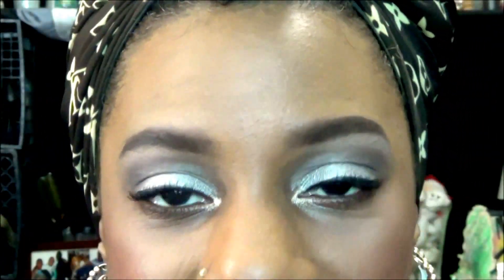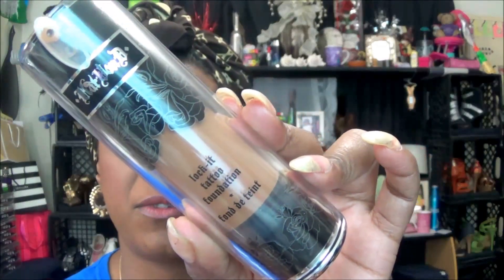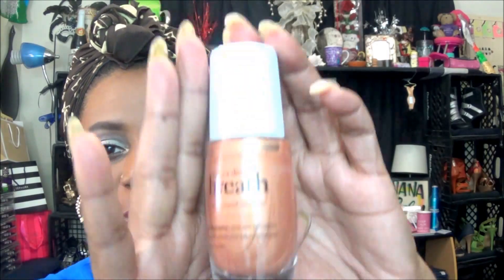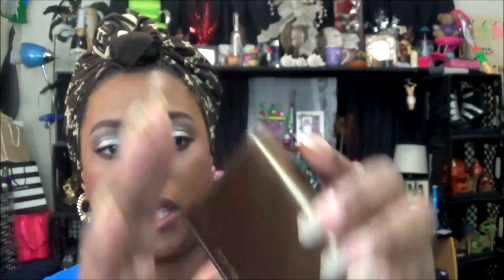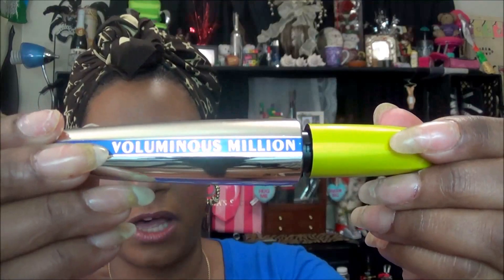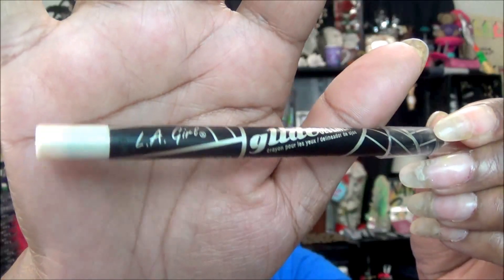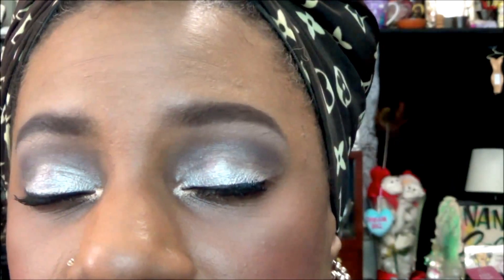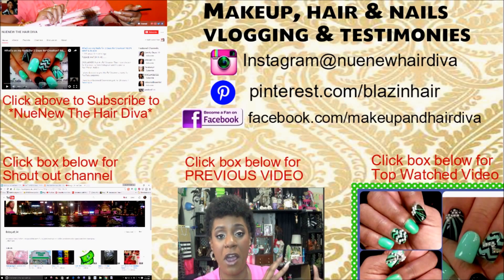*~Shop My Stash~*Week 14 Makeup Look #1 created by NueNew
FRAGRANCE OF THE DAY: Sexy Little Things Noir VS
FACEBOOK LIKE PAGE FOR NUENEW THE HAIR DIVA:
ITEMS USED FOR THE FACE:  ANNOTATIONS
Clinique Moisturizing Gel, Rimmel Stay Matte Primer, Benefit Pore*fessional Primer, Nicka K Brow Pencil in Coffee & Cargo Shadow in Colombia for the brows...

1. LO'real Infallible Foundation in 122 Coco & Kat Von D in 71 Deep
2. Philosophy Take a Deep Breath Bronzer & KVD Setting Spray
3. Smashbox Under Eye Primer & Tarte WP Powder Bronzer to set
4. Wet n Wild Blush in Mellow Wine & Stila WP Liquid liner in Black
5. LA Girl Glide Liner in Champagne & LO'real Voluminous Mascara in Black
6. Urban Decay XX Palette in Shallow & Twice Baked
4. Stila Shadow Palette in Driftwood & Wind
Welcome and Thank you to all the (*Positive Supporters)
~*Come and Enjoy the Fun!!! Follow me on:*~
~*PLEASE CLICK THE LINKS BELOW*~

Thank you for your consistent support. Thanks for Liking, Sharing, & Commenting on any of my videos.